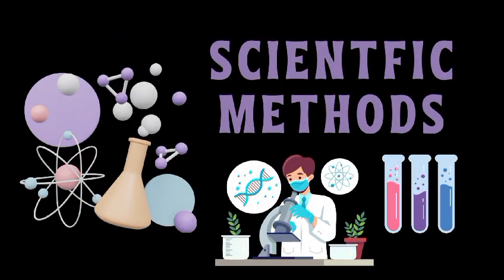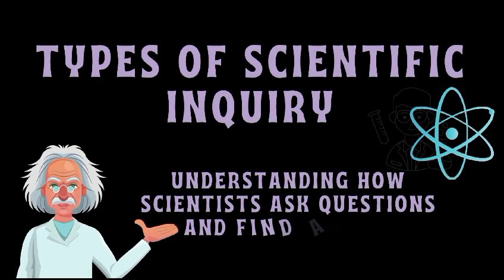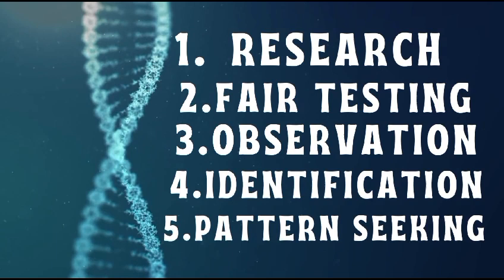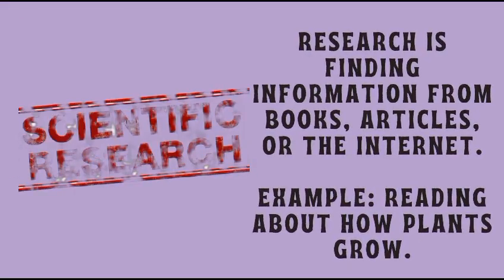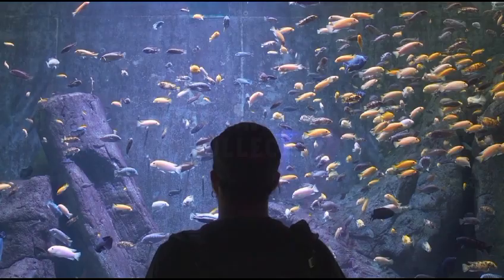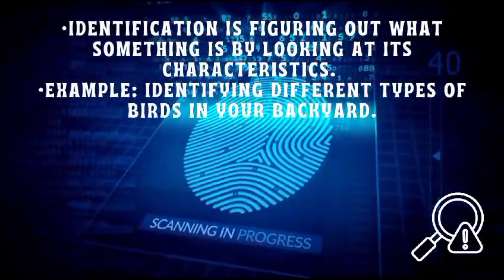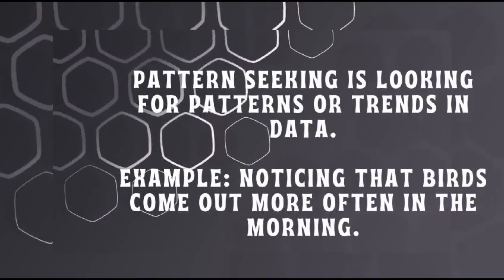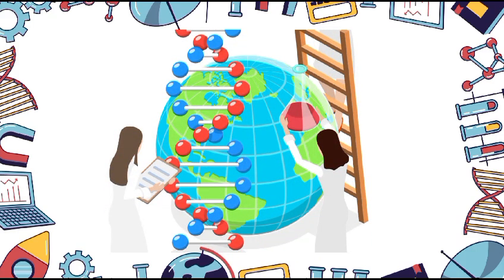scientific inquiry| scientific method| steps of the scientific method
scientific inquiry
scientific method
Scientific
scientific method for kids
Inquiry
scientific method steps
scientific process
the scientific method
scientific inquiry strand
scientific inquiry for children
importance of scientific inquiry
steps of the scientific method
the scientific method for kids
teaching the scientific method
inquiry oriented education
scientific method kids
scientific method steps

BigBangAcademy Kids